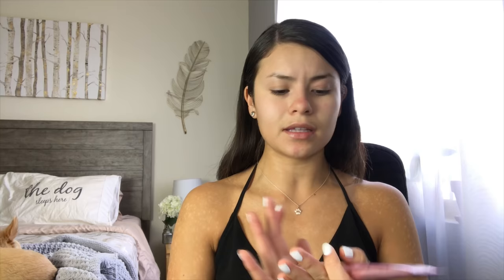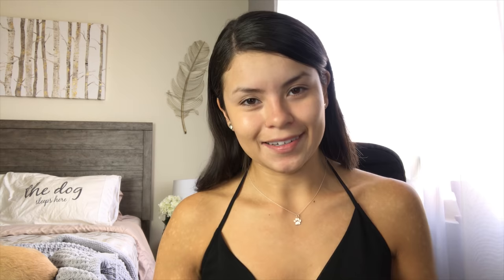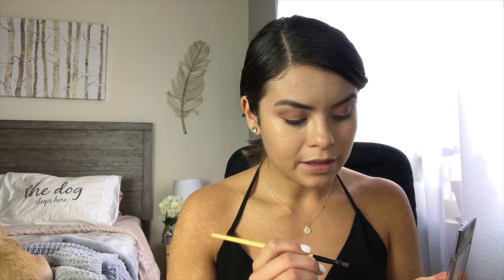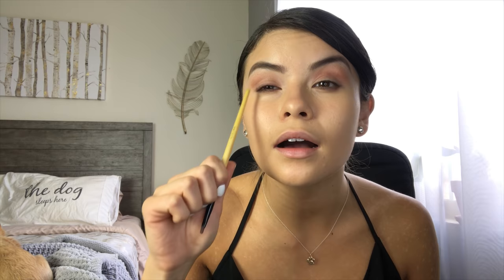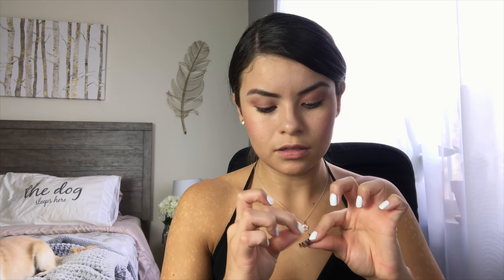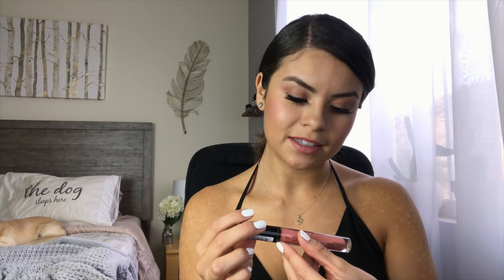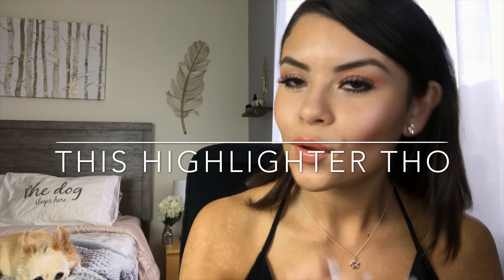MAKEUP TUTORIAL FAIL & GET TO KNOW ME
Hola amores! Hey Loves! So I have had a few of you request a a video on how I do my make up and I finally had the guts to do it as well as some of my biggest insecurities! I am not a beauty vlogger nor do I even have the knowledge of doing make up professionally. But I thought that would make it even funnier to see me fail at this and also get out of my comfort zone.
Enjoy watching and besos! Your girl Z